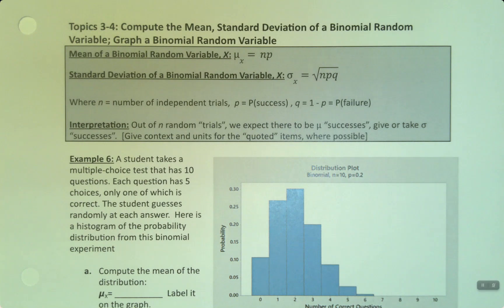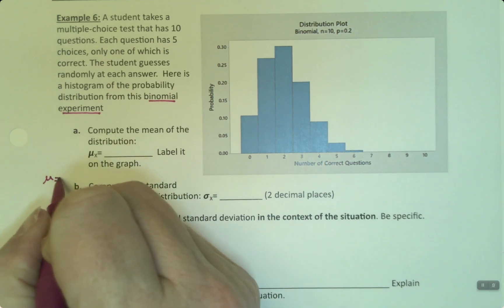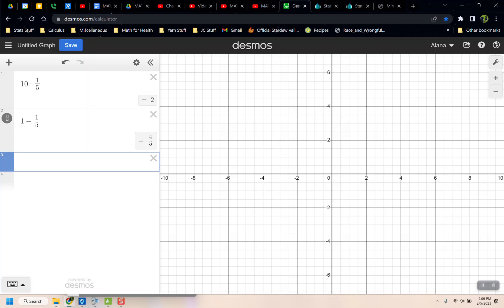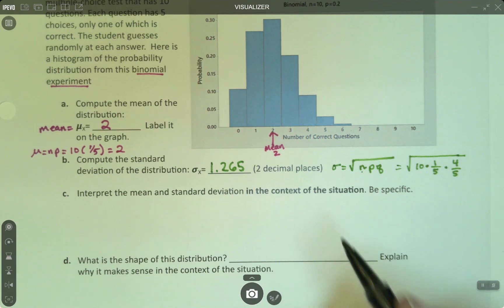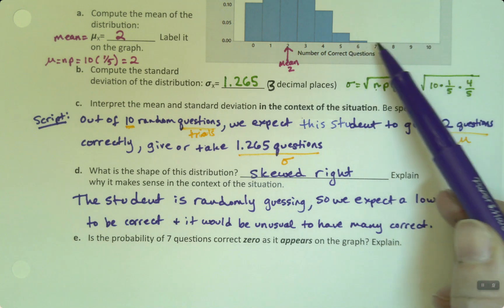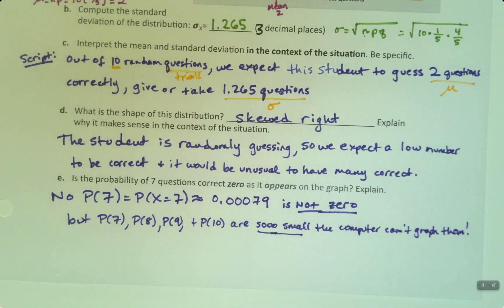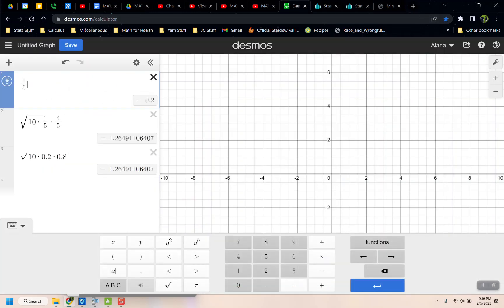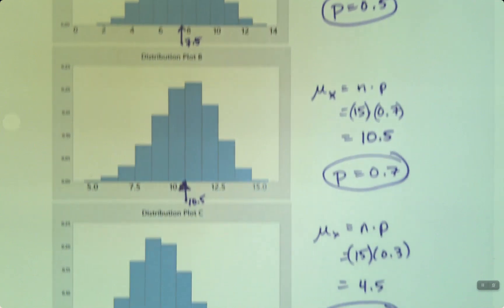MAT 133 6.2 Part 6 (SP23)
Statistics, Probability, Discrete Random Variable, Binomial, Binomial Probability Distribution, Mean, Standard Deviation, Balance Point